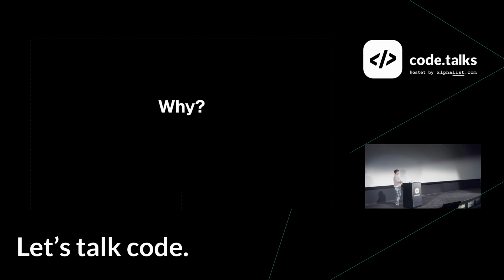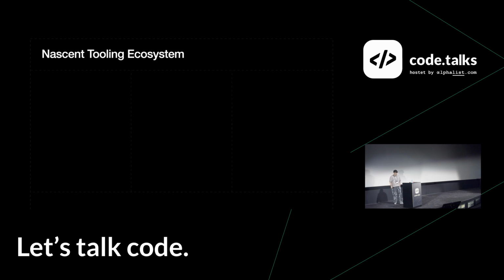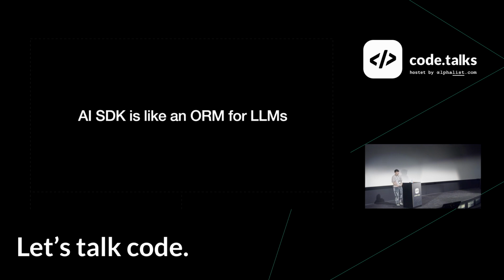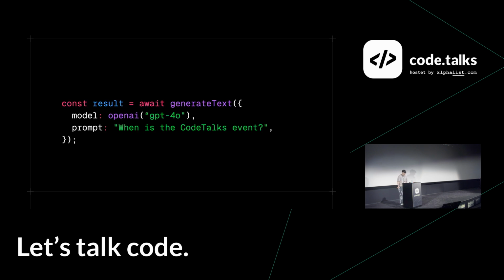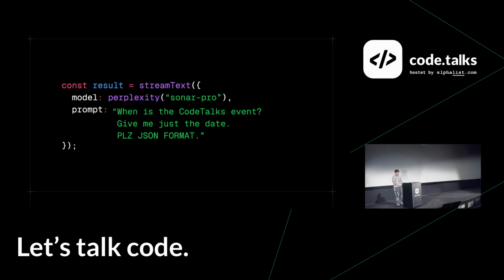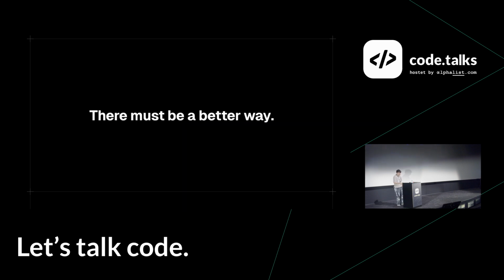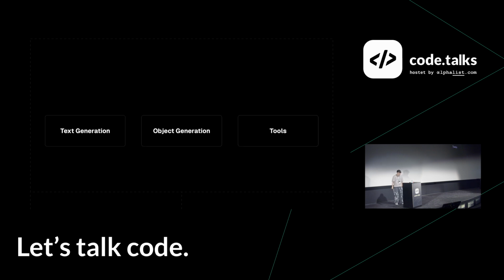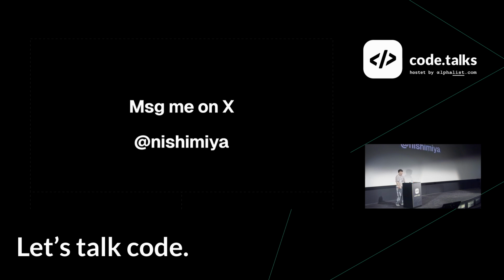Building Agents with the AI SDK - Josh Singh | code.talks 2025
Agents are the next step in how we build with AI. In this talk I’ll share how to go from a simple prompt to a reliable multi-step agent using the AI SDK. The AI SDK is an open-source framework from Vercel that gives developers a unified way to work with models, connect tools, and handle streaming, memory, and reasoning. I’ll show how to use it to build agents that call APIs, write code, and make decisions through a clear step-based architecture. You’ll see how it can fit into your existing stack and what types of apps you can create with it. By the end, you’ll know how to start building your own agents and how to think about them as real software systems.